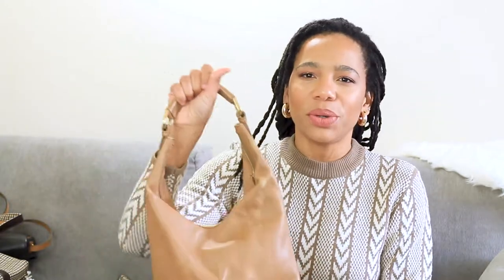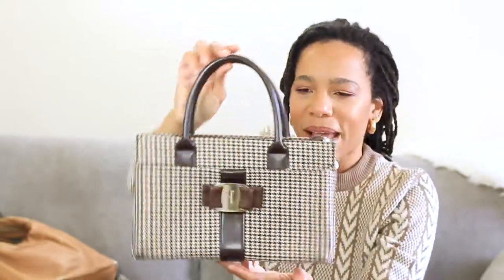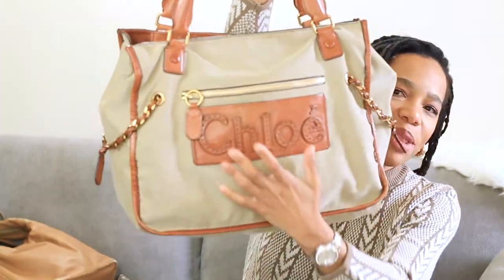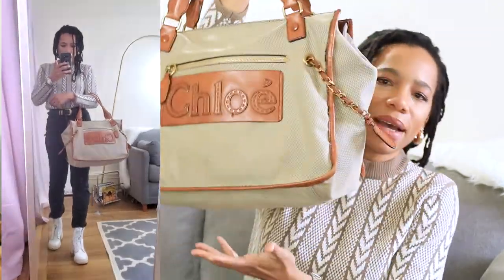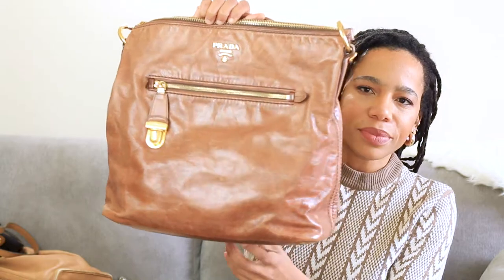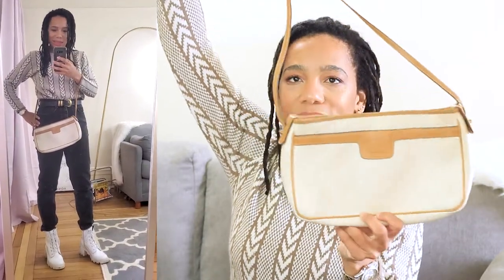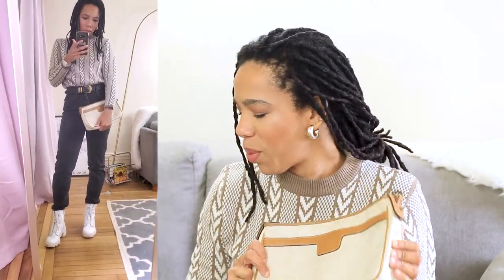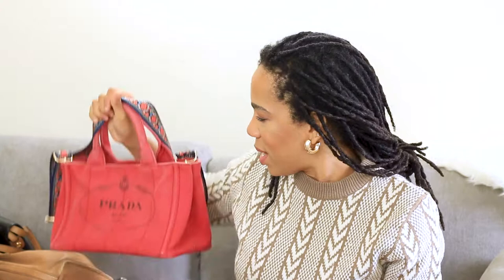Vintage Luxury Handbag Declutter | Sell or Keep? | Model Image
Hi Guys!
I have been trying to decide what handbags I should part ways with and not just be a hoarder.  I would love your help to decide!